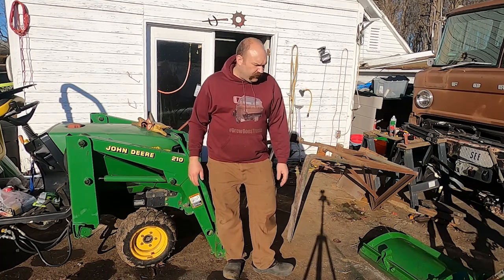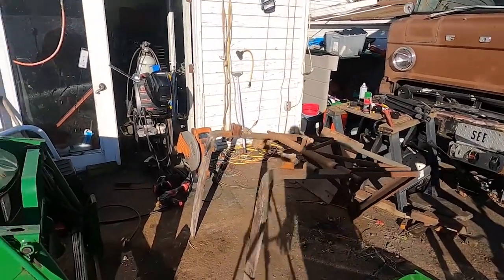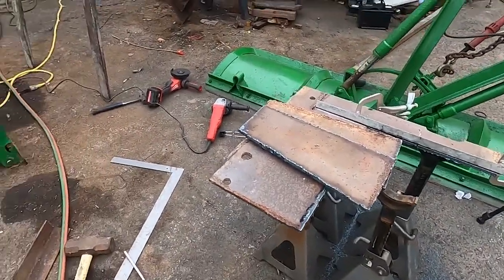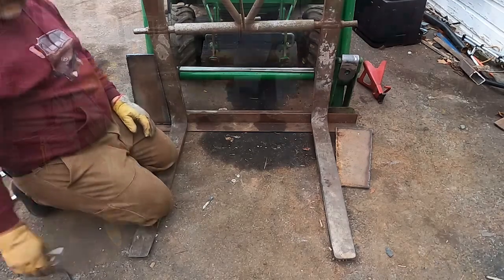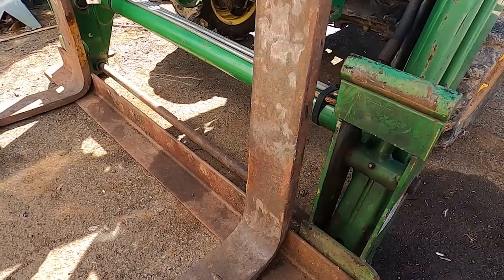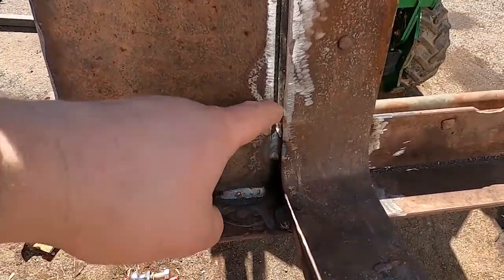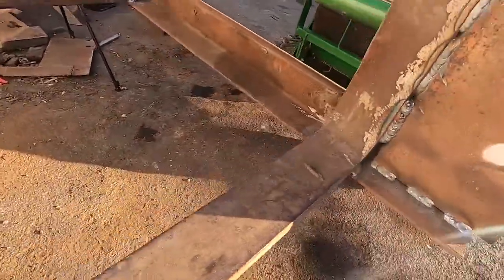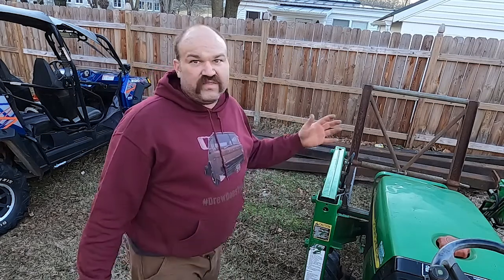Building my John Deere tractor some loader forklift forks out of scrap, DIY style!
These ancient old forks had been broken and repaired and had an odd spacing/height pin.  I suspect a lot of people would have considered them scrap iron.  I picked them up cheap and modified them to fit a 3 pt hitch for temporary use, but finally added quick attach mounts to use them with my loader.  They have been a very versatile attachment that has added a lot of use to my John Deere loader tractor.  I also experimented with sticking my go pro head strap on Charlie, which actually sort of worked.

Since making this video I've used these forks to move trailers and trucks, I've palletized a lot of my spare parts, which makes it very easy to move them around, and I've even used the forks to clear some old stumps and roots that the bucket couldn't budge.

Got an idea for what I should build next?

The music in this video is provided royalty free from EDMRF.net and includes (in order of performance) Pop Travel by RamolPro, Superstars by Alphanerd, Nightrise by Jens East, and Assault, also by Alphanerd.